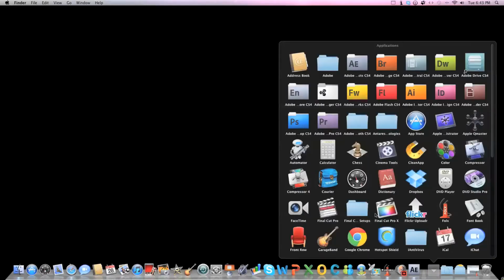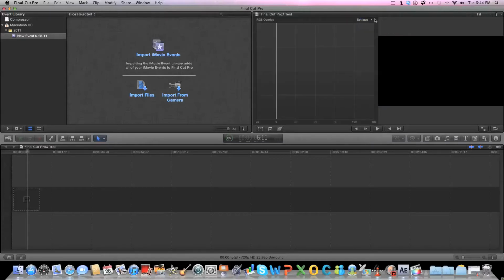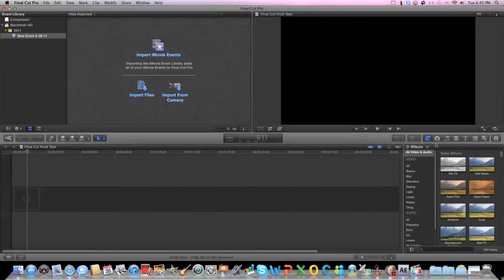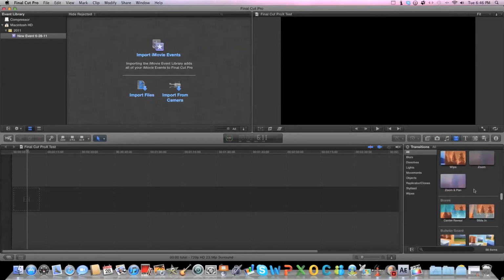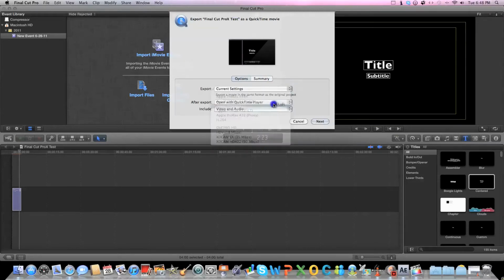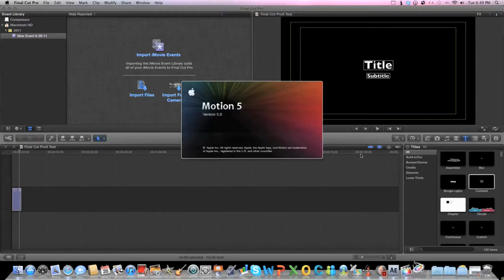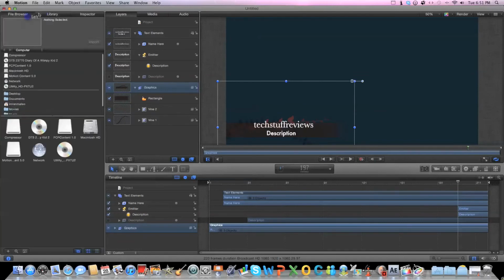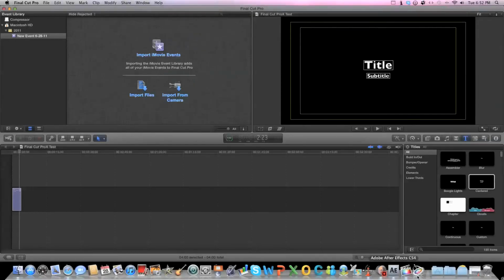First Look at Final Cut Pro X, Motion 5 and Compressor 4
Hi guys, sorry for not posting in a long time. This is a first look at FCP X, Motion 5 and Compressor 4